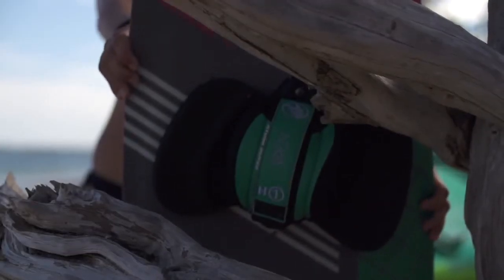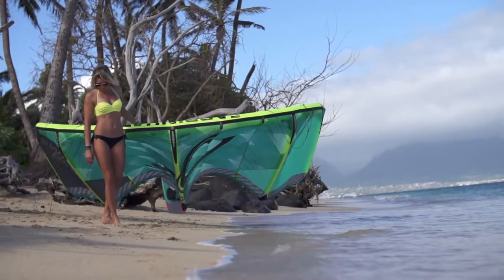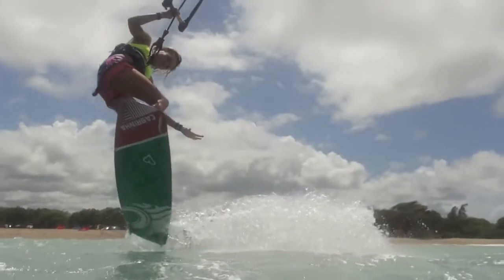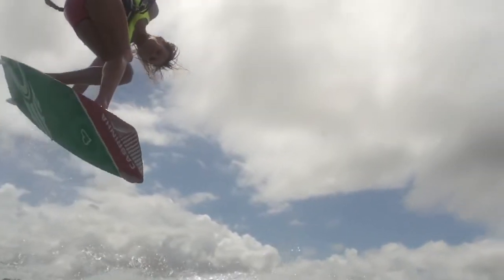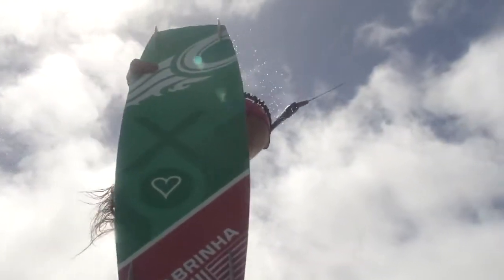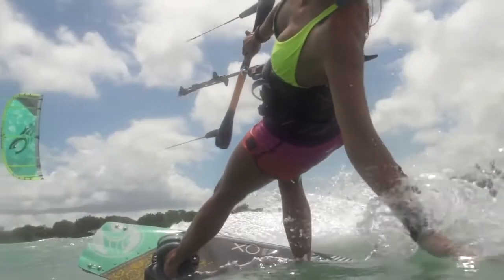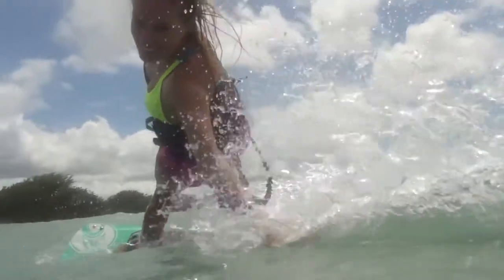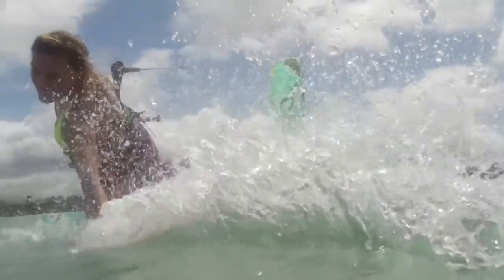SURFMIX.COM Cabrinha XO 2015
Kolekcja Cabrinha do nabycia w sklepie